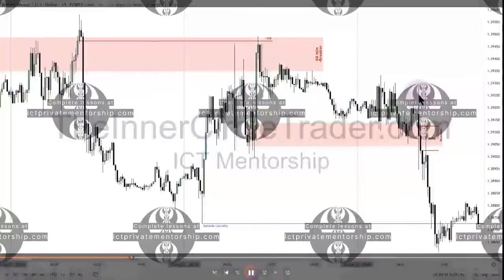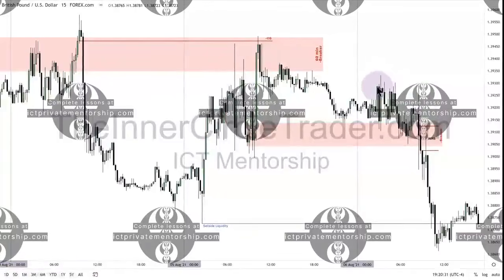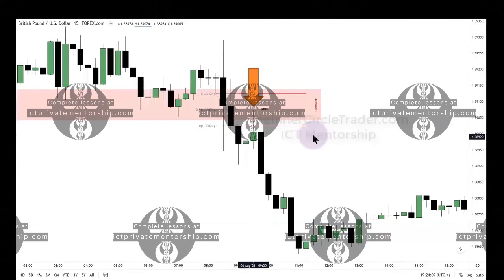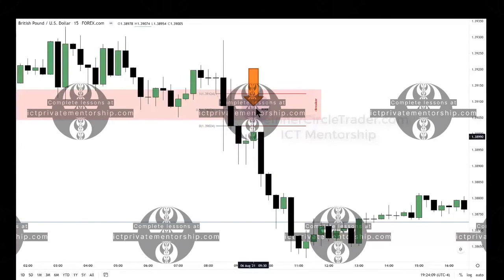ICT private mentorship tips and insights: high level tape reading